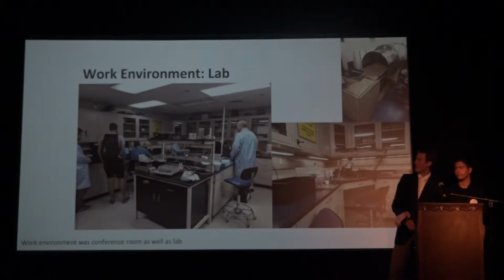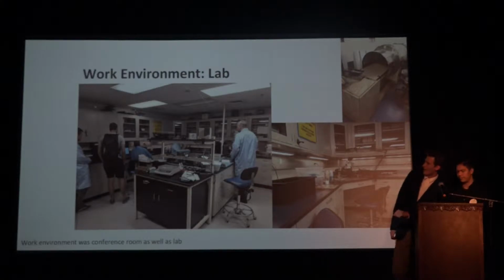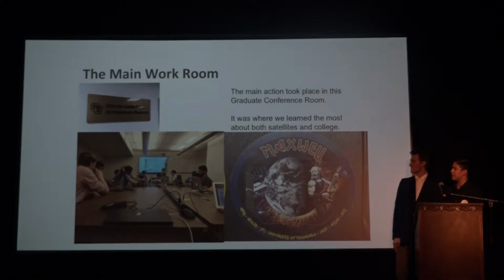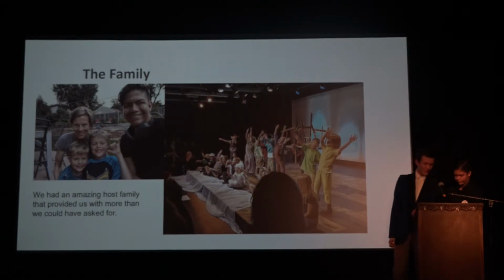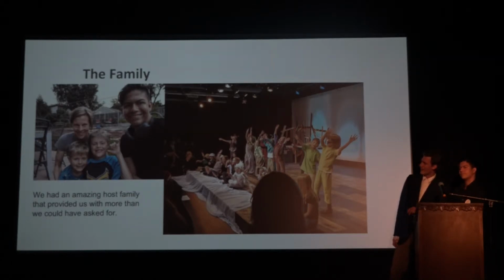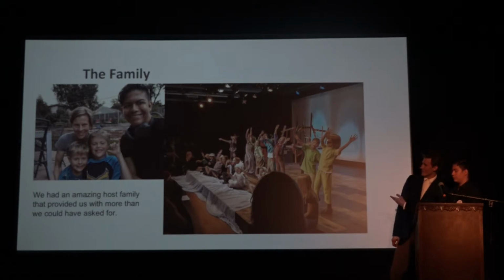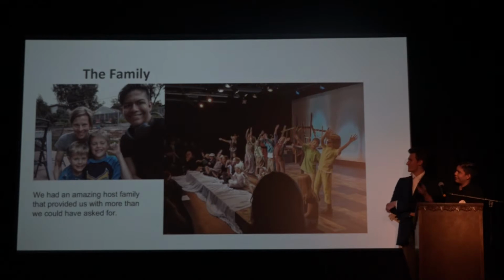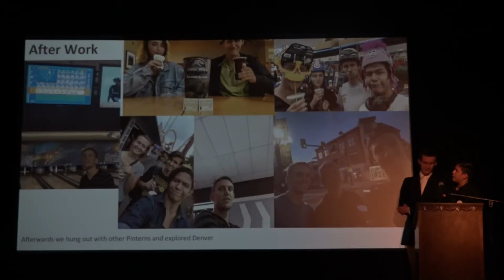Mike Ambriz & Aidan Cask, 2018 Pinhead Internship Presentation